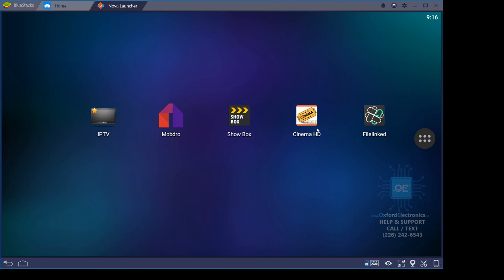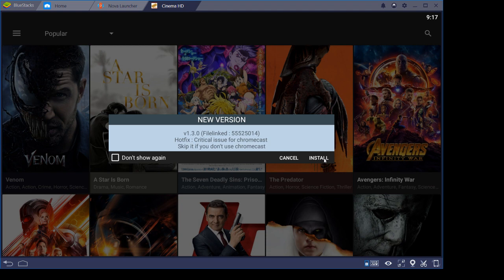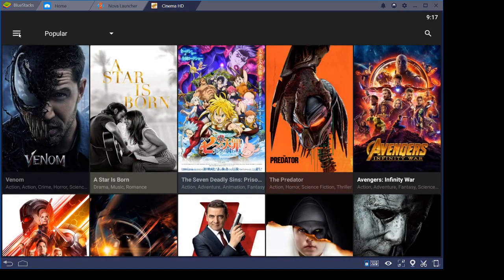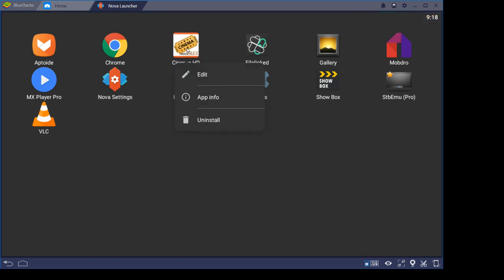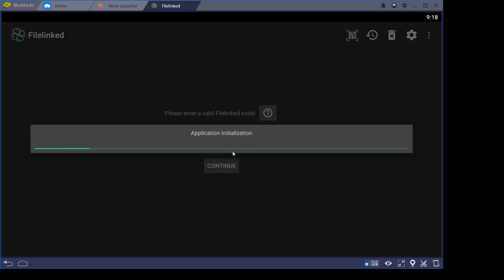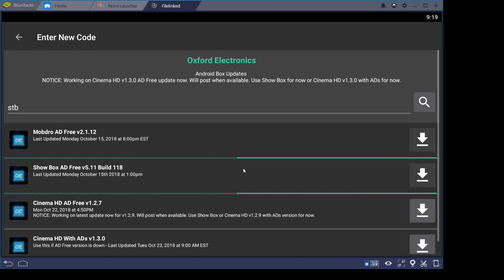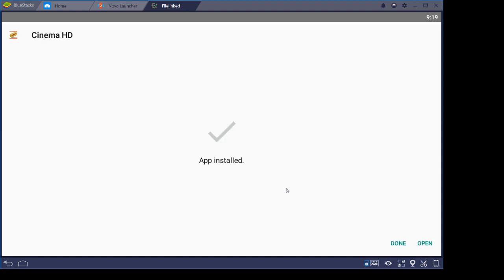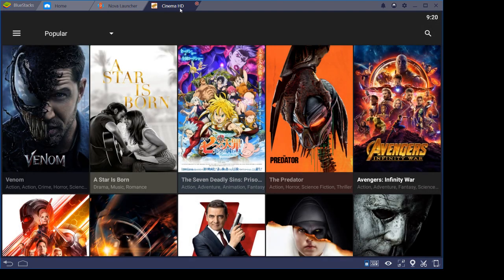Cinema HD / Movies HD Version 1.3.0 AD Free - Coming Soon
Cinema HD / Movies HD v1.3.0 AD Free - Coming Soon

Last Updated Tues Oct 23, 2018 at 9:00 AM EST

How to use Showbox or install Cinema HD With ADs for now. See our Filelinked with code: 21755221